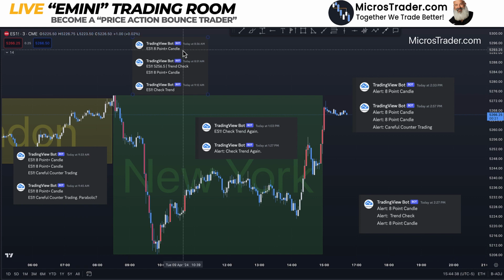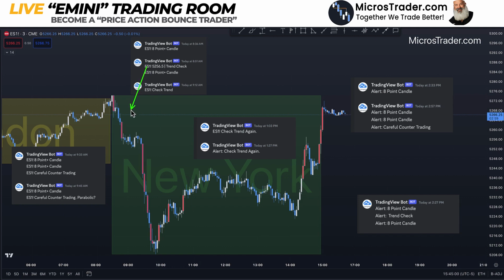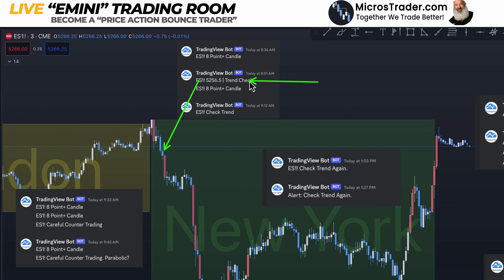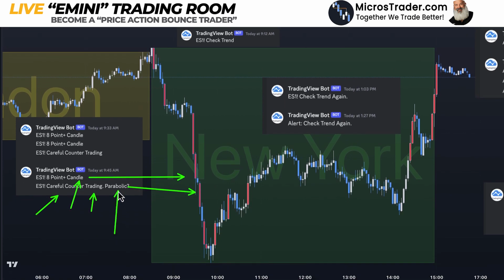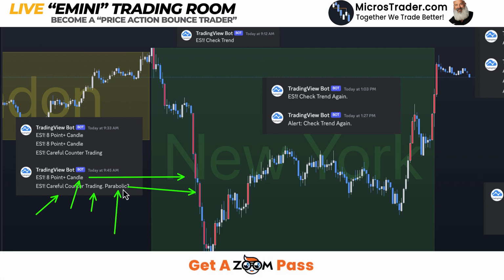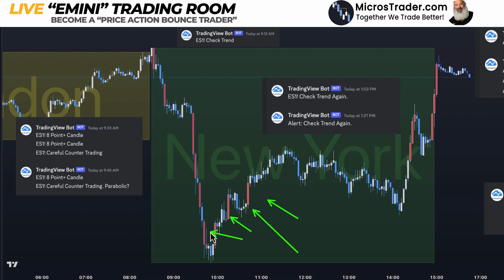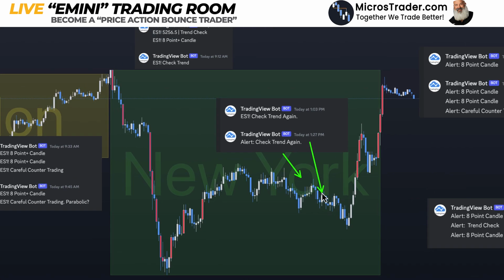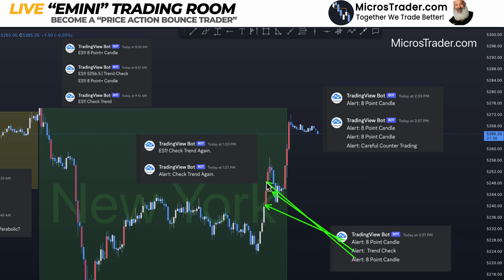Member Benefit: Trade Assistant Bot: "Helping Traders Stay On-Sides!"